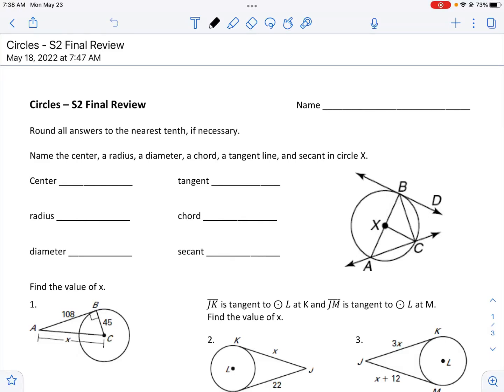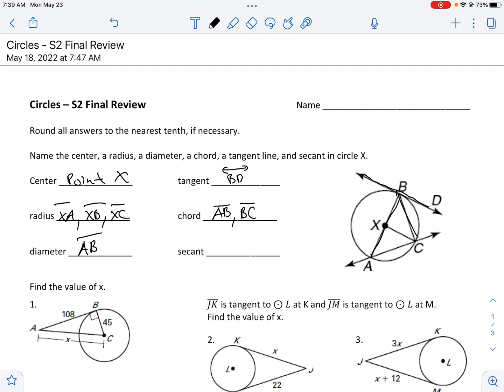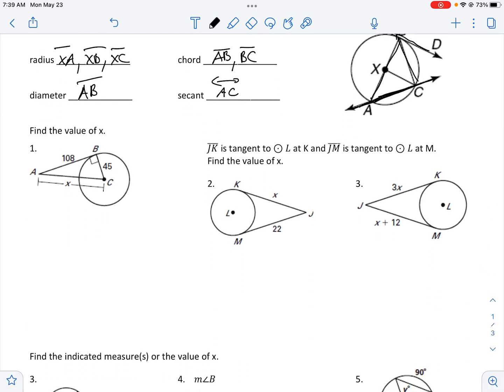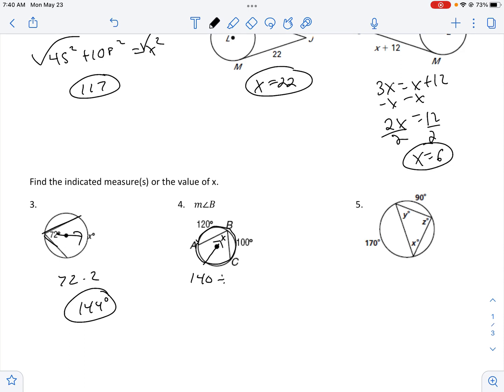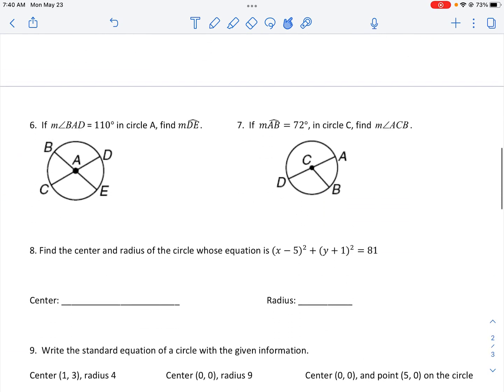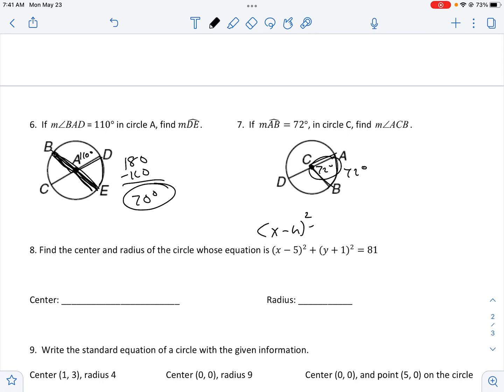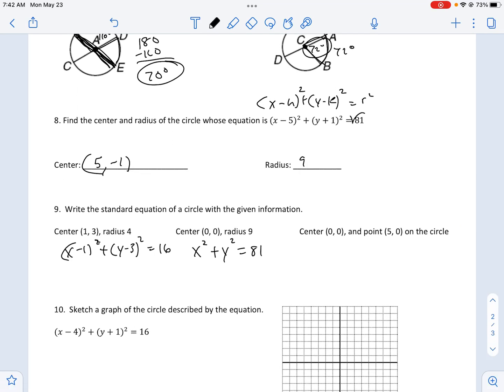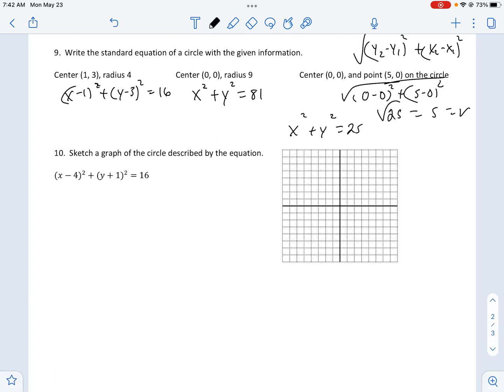Circles Final Review